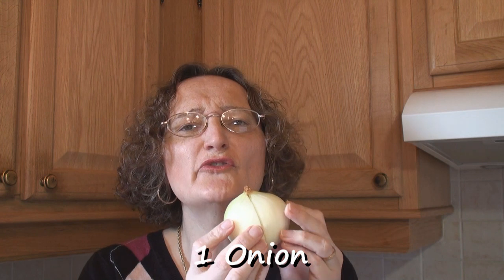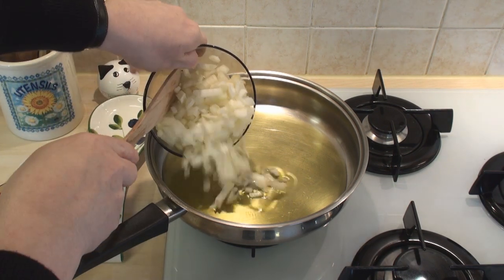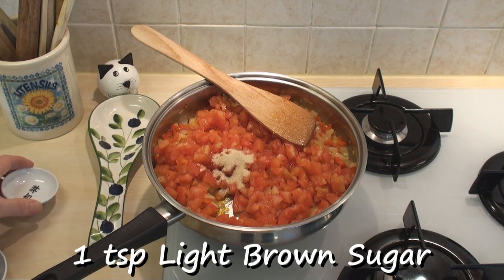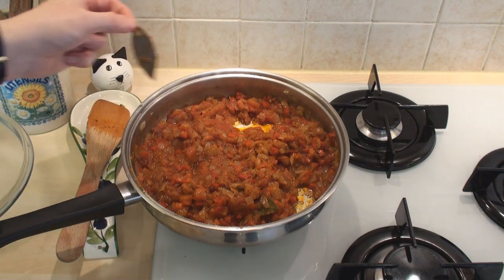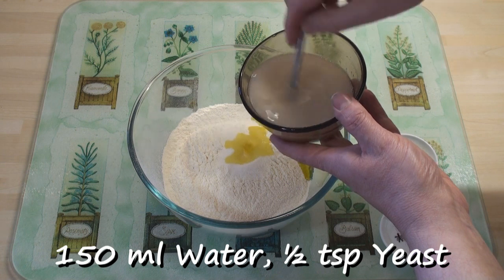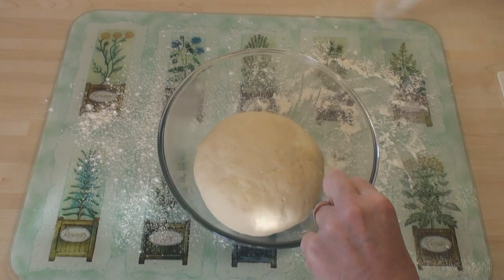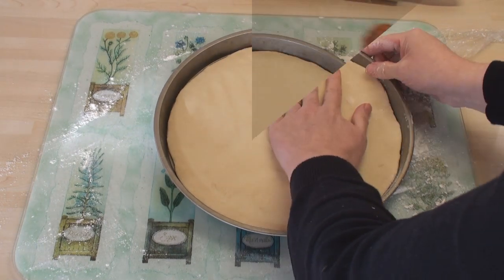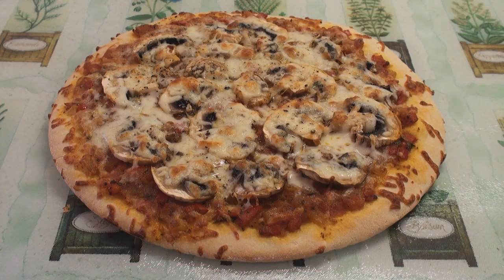Pizza - The Italian Way (HD)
Dedico questo video a tutti coloro i telespettatori YouTube, qualunque sia la loro nazionalità o etnia (inglese, francese, italiano, tedesco, americano, indiano, ecc, ecc), che mi dicono che le mie ricette sono sbagliate perché cucinare le cose in un diverso modo! (Grazie Google Translate).
I dedicate this video to ALL those YouTube viewers, WHATEVER their NATIONALITY or ETHNICITY (English, French, Italian, German, American, Indian, etc, etc), who tell me that my recipes are wrong simply because I don't do things the same way that they or their favourite TV Chef does them!  Nigella, Gordon, I hope you are taking note... FACEBOOK